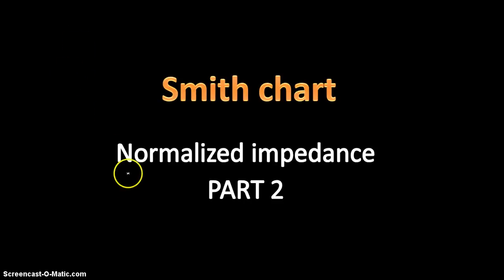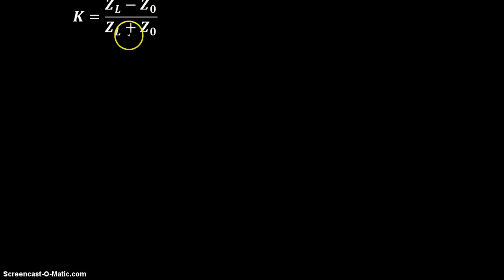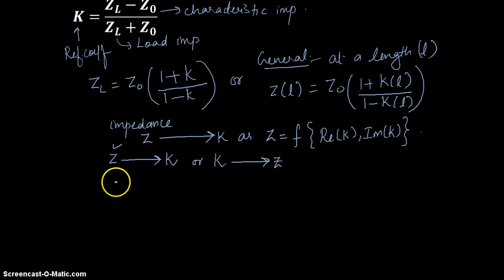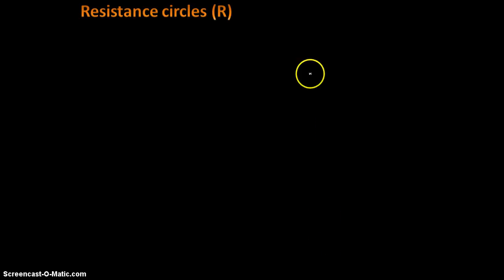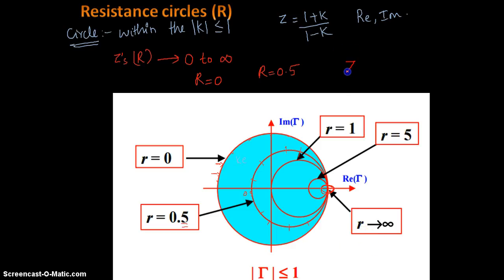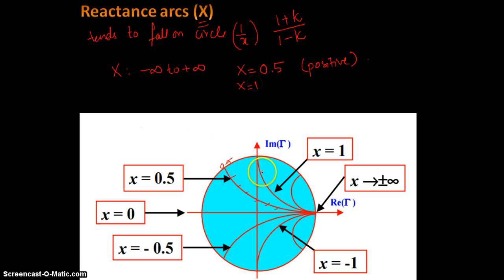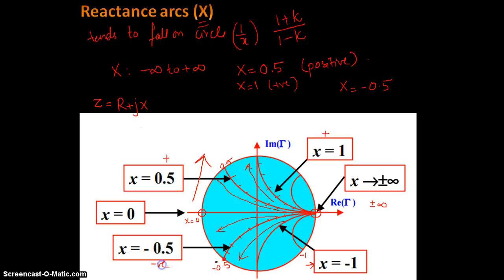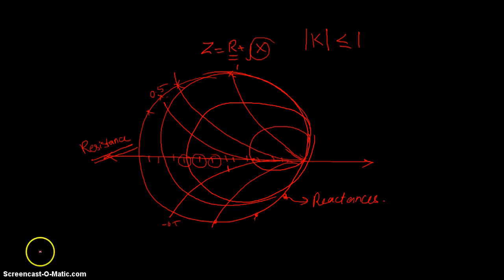smith chart part 2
in this video normalizing impedance is explained and the resistance , reactance curves of smitch chart.